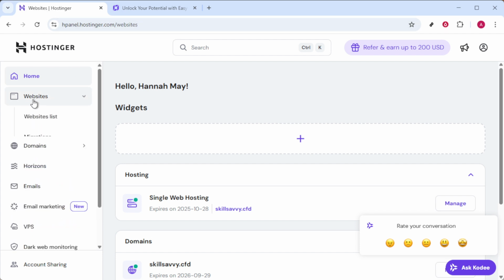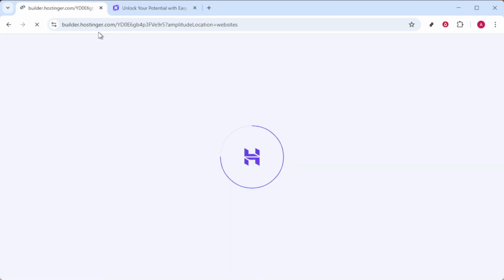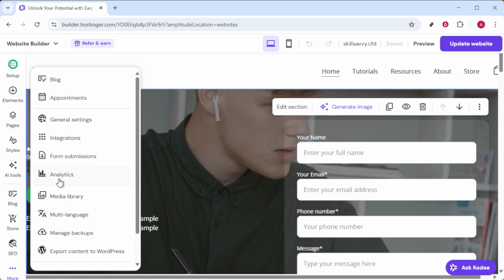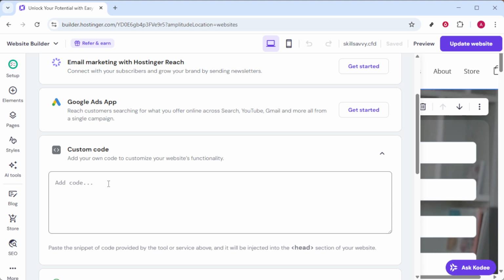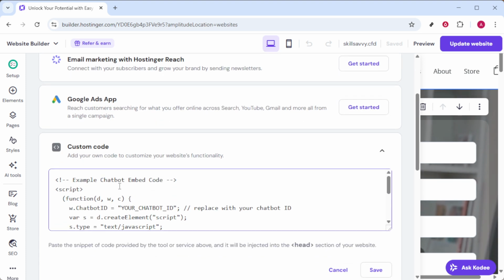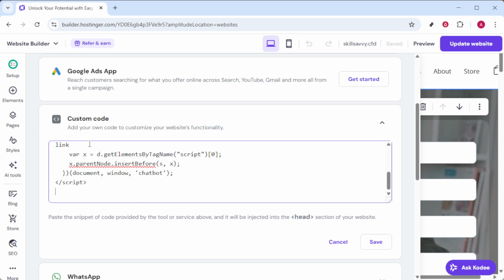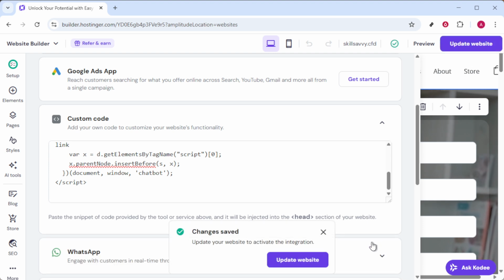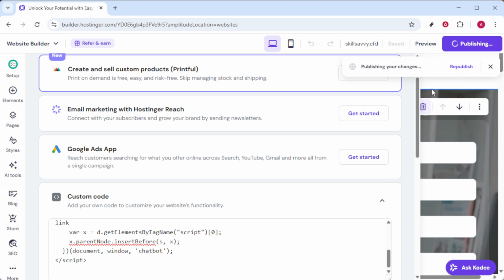How To Add A Chatbot In Hostinger Website Builder (2025 Guide)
Want to boost customer support and engagement on your website? 💬 In this 2025 step-by-step guide, I’ll show you exactly how to add a chatbot in Hostinger Website Builder so you can interact with visitors, answer FAQs, and capture leads automatically.

In this tutorial, you’ll learn:
 ✅ How to integrate a chatbot into your Hostinger Website Builder site
 ✅ How to set up chatbot settings and customize responses
 ✅ Tips for making your chatbot look professional
 ✅ Best practices for using chatbots to improve conversions
By the end of this video, you’ll know how to add and set up a chatbot in Hostinger Website Builder to make your site smarter and more interactive.